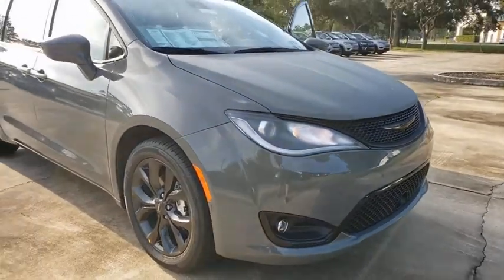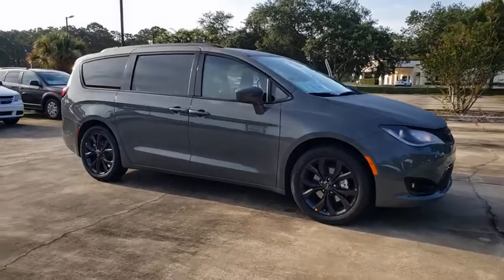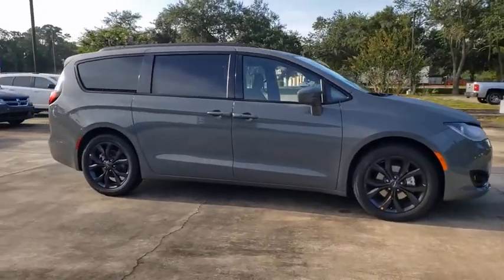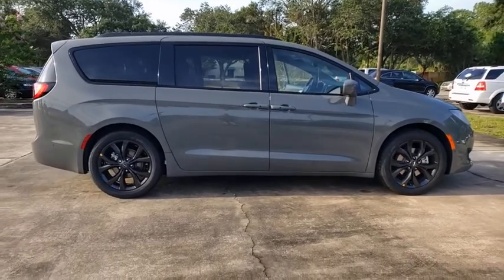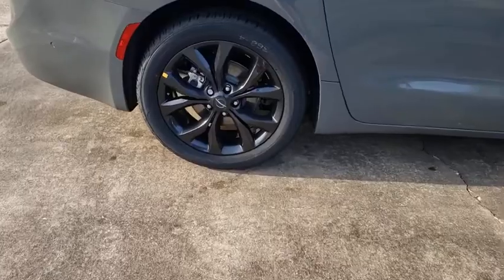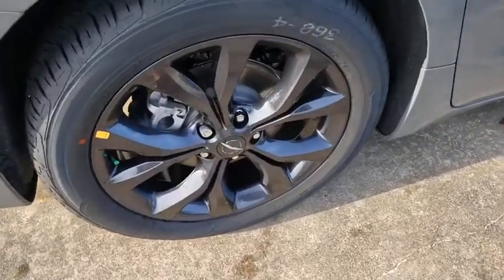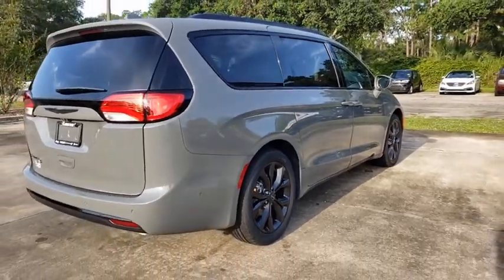2020 Chrysler Pacifica Cocoa Beach, Palm Bay, Kissimmee, Deltona, Titusville, FL 20173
Ceramic Gray Clearcoat New 2020 Chrysler Pacifica available in Titusville, Florida at Parks CDR Space Coast. Servicing the Cocoa Beach, Palm Bay, Kissimmee, Deltona, FL area.

Parks CDR Space Coast
5600 U.S. 1

WHEELS: 20 X 7.5 ALUMINUM BLACK NOISE  -inc: Locking Lug Nuts  Falken Brand Tires  Tires: 245/50R20 BSW AS,QUICK ORDER PACKAGE 27W  -inc: Engine: 3.6L V6 24V VVT UPG I w/ESS  Transmission: 9-Speed 948TE Automatic,RADIO: UCONNECT 4C NAV W/8.4 DISPLAY  -inc: SiriusXM Traffic Plus  For Details  Visit DriveUconnect.com  1-Year SiriusXM Guardian Trial  5-Year SiriusXM Travel Link Service  GPS Navigation  5-Year SiriusXM Traffic Service  SiriusXM Travel Link  4G LTE Wi-Fi Hot Spot,ADVANCED SAFETYTEC GROUP  -inc: Adaptive Cruise Control w/Stop & Go  360 Surround View Camera System  Advanced Brake Assist  Parallel & Perp Park Assist w/Stop  Rain Sensitive Windshield Wipers  ParkSense Front/Rear Park Assist w/Stop  Full Speed Forward Collision Warning Plus  Acoustic Windshield  7 Full Color TFT Display  Automatic High Beam Headlamp Control  Lane Departure Warning Plus,MANUFACTURER'S STATEMENT OF ORIGIN,TRANSMISSION: 9-SPEED 948TE AUTOMATIC  (STD),INFLATABLE SPARE TIRE KIT  -inc: 17 Inflatable Spare Tire  Portable Air Compressor w/o Sealant,TIRES: 245/50R20 BSW AS,BLACK SEATS,SINGLE OVERHEAD DVD SYSTEM,ENGINE: 3.6L V6 24V VVT UPG I W/ESS  (STD),S APPEARANCE PACKAGE  -inc: Black Badging  Black Day Light Opening Moldings  Premium Fascia Upper/Lower Grille w/Black Surround  Wheels: 18 x 7.5 Aluminum Black Noise  Black Chrysler Grille Wing Badge  Body Color Door Handles  Bridgestone Brand Tires  Leather Wrapped Steering Wheel  Tires: 235/60R18 BSW AS (TV1)  Black Spear Rear Fascia Applique  S Badge,BLACK  CLOTH BUCKET SEATS W/S LOGO,BLACK STOW N PLACE ROOF RACK,CERAMIC GRAY CLEARCOAT,Front Wheel Drive,Power Steering,ABS,4-Wheel Disc Brakes,Brake Assist,Aluminum Wheels,Tires - Front All-Season,Tires - Rear All-Season,Heated Mirrors,Power Mirror(s),Rear Defrost,Privacy Glass,Intermittent Wipers,Variable Speed Intermittent Wipers,Rear Spoiler,Third Passenger Door,Fourth Passenger Door,Power Third Passenger Door,Power Fourth Passenger Door,Remote Trunk Release,Power Liftgate,Power Door Locks,Daytime Running Lights,Automatic Headlights,Fog Lamps,AM/FM Stereo,Satellite Radio,MP3 Player,Auxiliary Audio Input,Requires Subscription,Steering Wheel Audio Controls,Auxiliary Audio Input,Satellite Radio,Requires Subscription,Bluetooth Connection,Power Driver Seat,Driver Adjustable Lumbar,Power Driver Seat,Driver Adjustable Lumbar,Bucket Seats,Rear Bucket Seats,Adjustable Steering Wheel,Trip Computer,Power Windows,3rd Row Seat,Keyless Entry,Power Door Locks,Keyless Start,Keyless Entry,Power Door Locks,Universal Garage Door Opener,Cruise Control,Climate Control,Multi-Zone A/C,A/C,A/C,Rear A/C,Cloth Seats,Bucket Seats,Auto-Dimming Rearview Mirror,Driver Vanity Mirror,Passenger Vanity Mirror,Driver Illuminated Vanity Mirror,Passenger Illuminated Visor Mirror,Floor Mats,Remote Engine Start,Keyless Start,Remote Engine Start,Smart Device Integration,MP3 Player,Smart Device Integration,Power Windows,Power Door Locks,Trip Computer,Security System,Engine Immobilizer,Traction Control,Stability Control,Traction Control,Front Side Air Bag,Telematics,Requires Subscription,Rear Parking Aid,Tire Pressure Monitor,Driver Air Bag,Passenger Air Bag,Front Head Air Bag,Rear Head Air Bag,Passenger Air Bag Sensor,Knee Air Bag,Child Safety Locks,Back-Up Camera